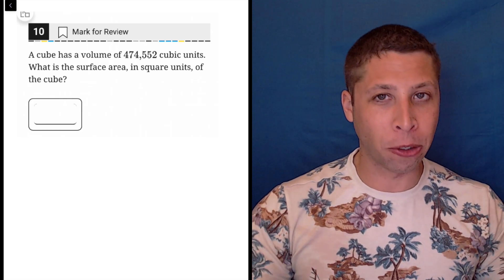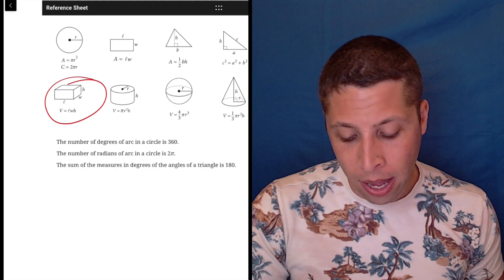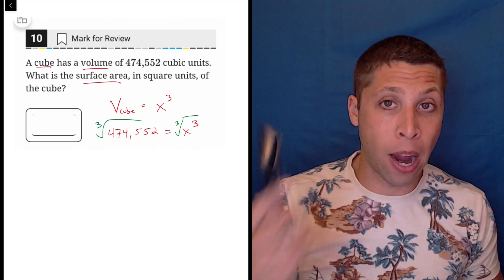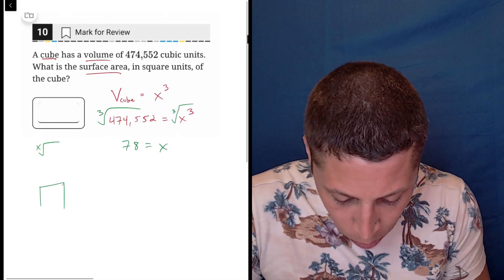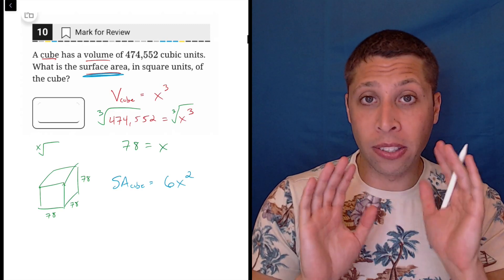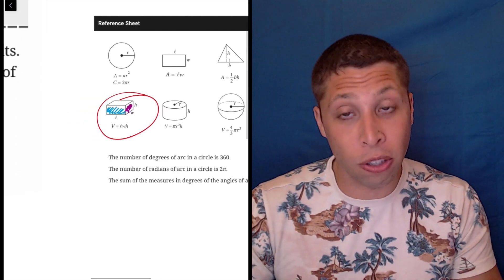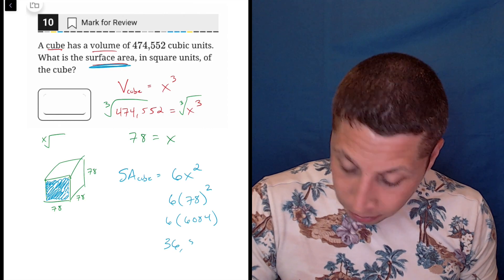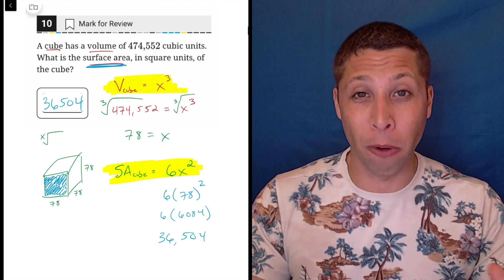Digital SAT 10, Math Module 2H, Question 10